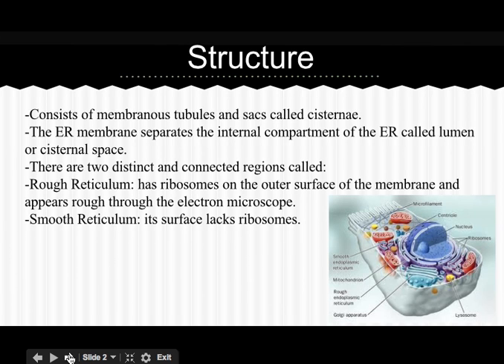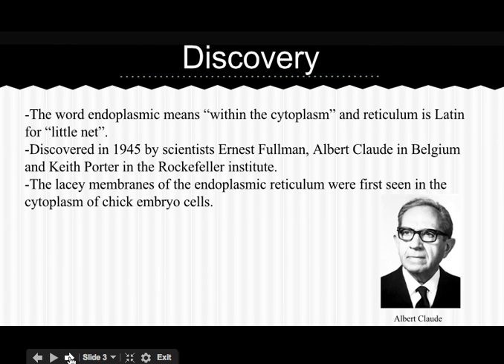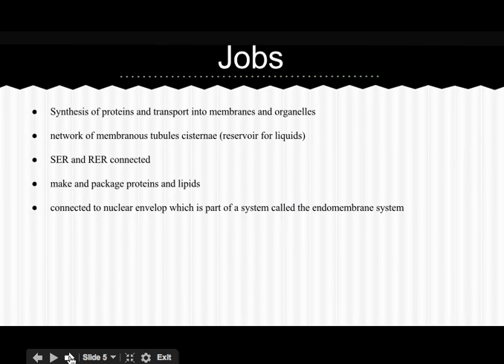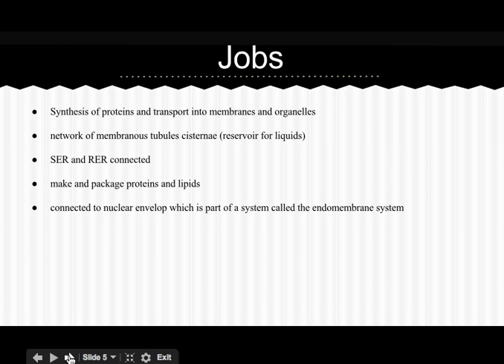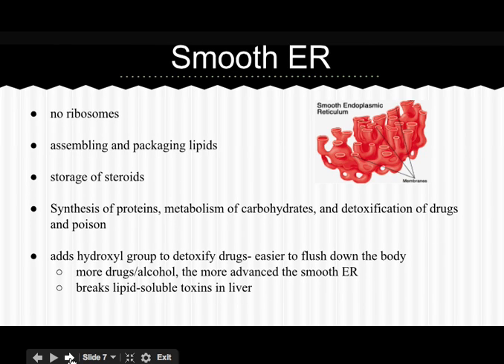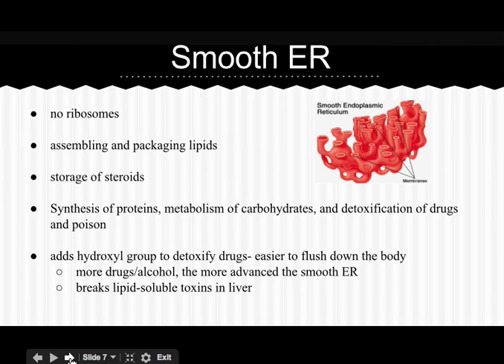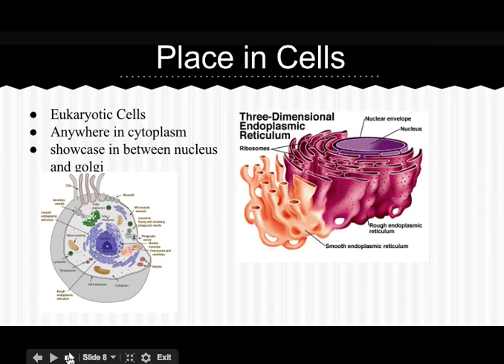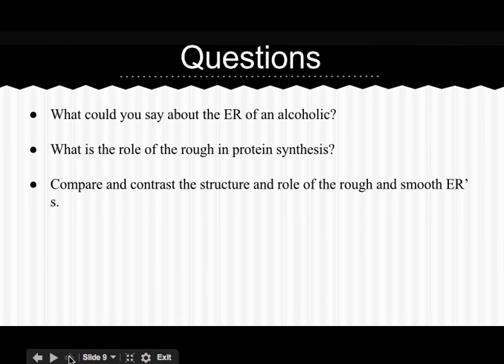Endoplasmic Reticulum Presentation (Azza and Lucia)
Endoplasmic Reticulum Presentation